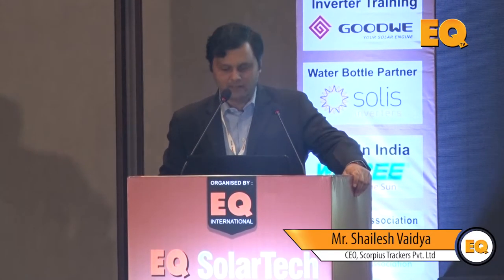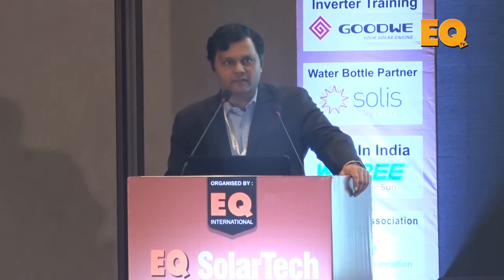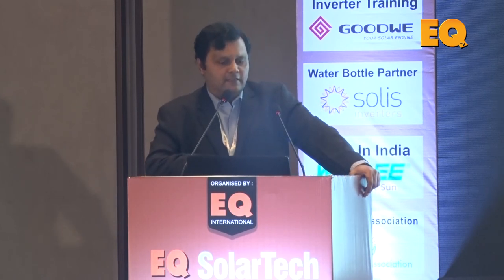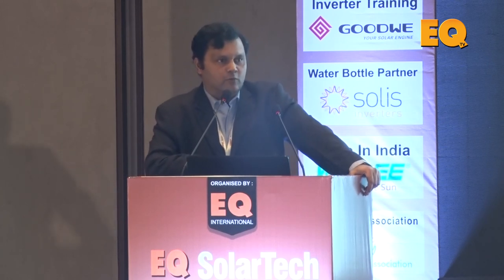Shailesh Vaidya, CEO, Scorpius Trackers Pvt. Ltd. at EQ SolarTech Conference